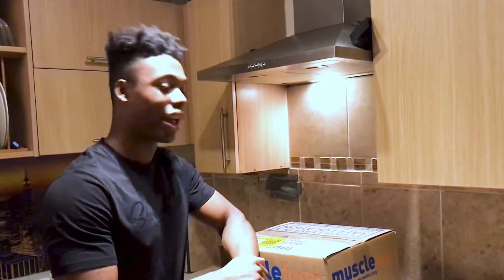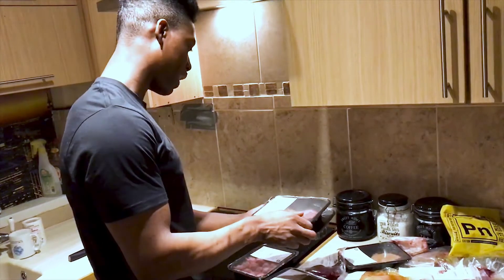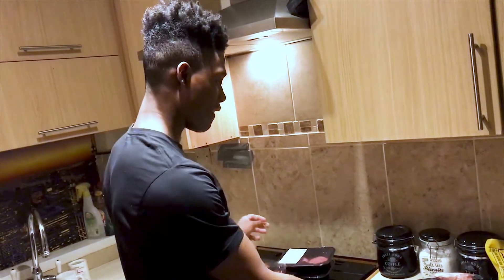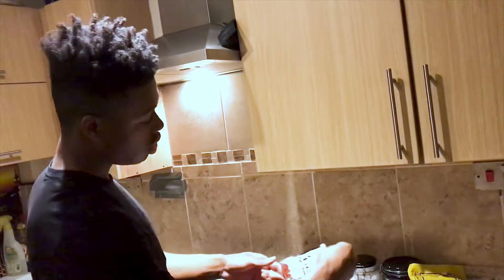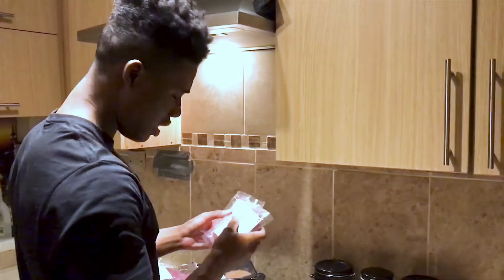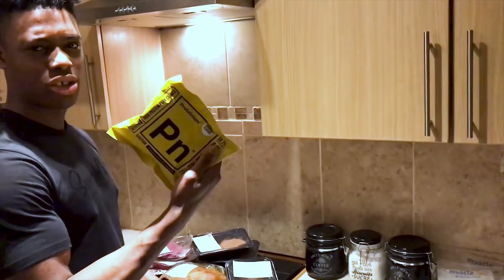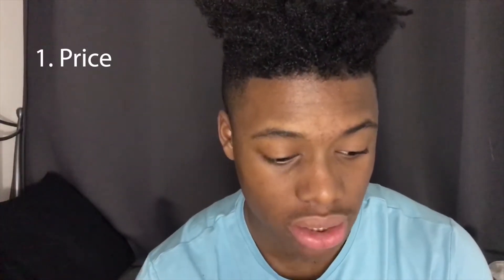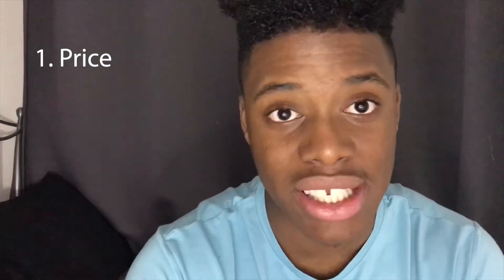WHATS IN MY MUSCLE FOOD HAUL? ¦ Unboxing & Review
Hello Guys, I ordered a Muscle Food New Years Hamper a couple of weeks ago, and here's the review.